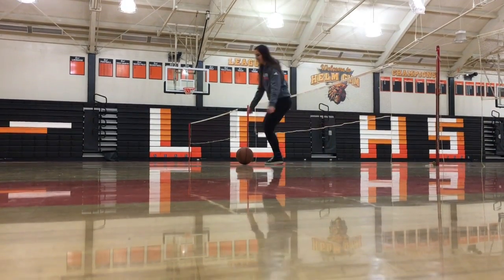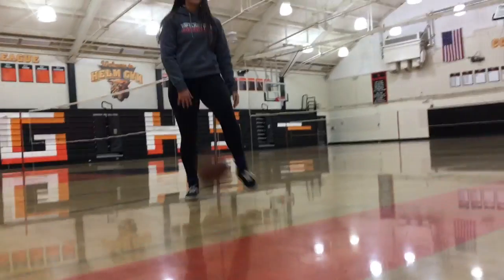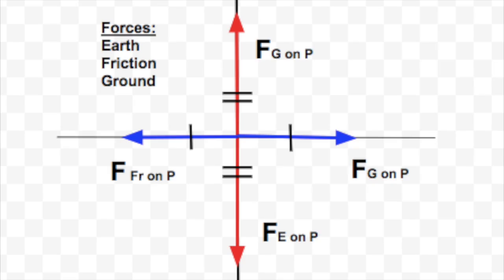Physics of Basketball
This video is about the Physics of Basketball